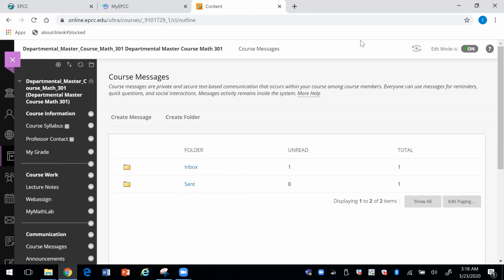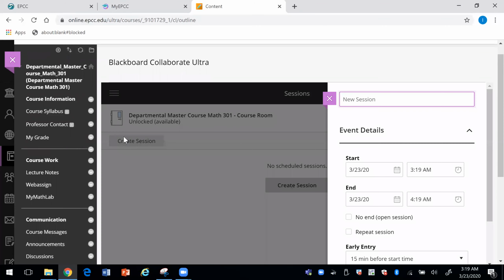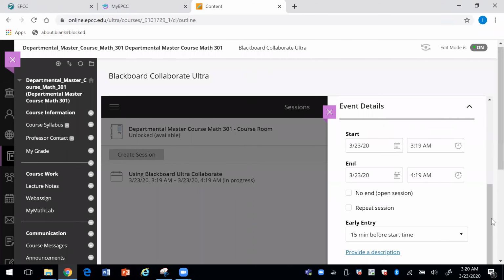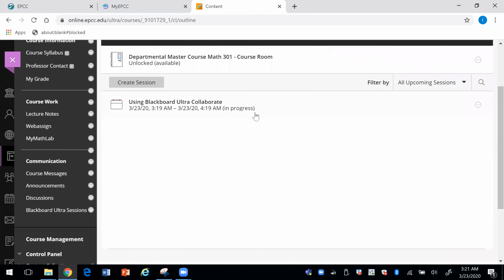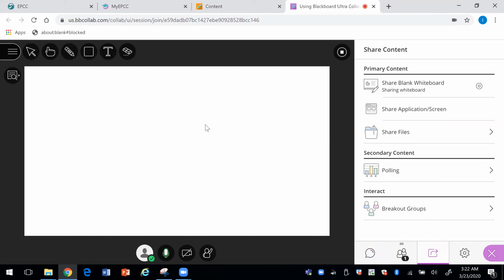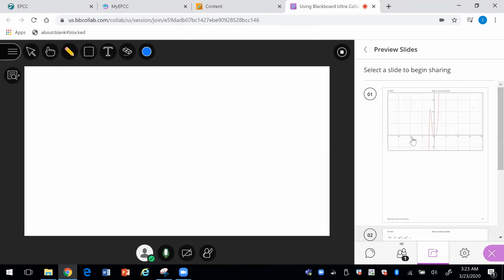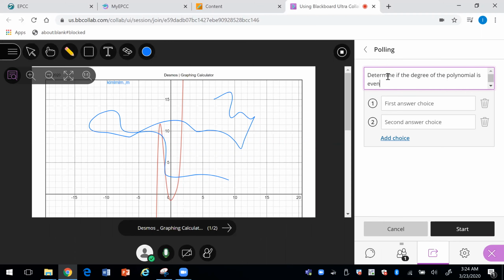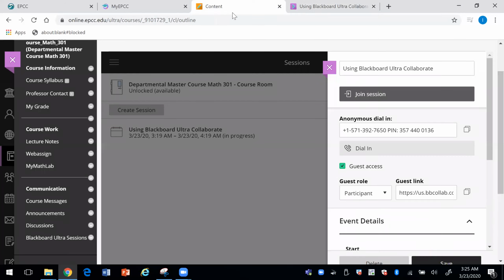Using Blackboard Ultra Collaborate for teaching live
This video will walk you through the steps on using Blackboard Ultra Collaborate for hosting live sessions with your students.